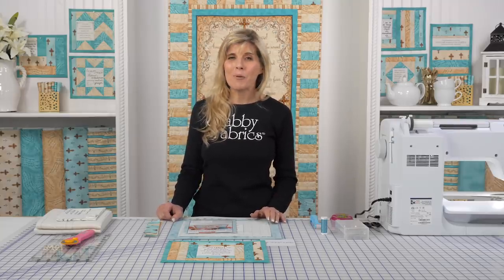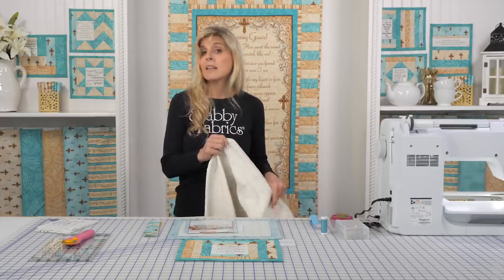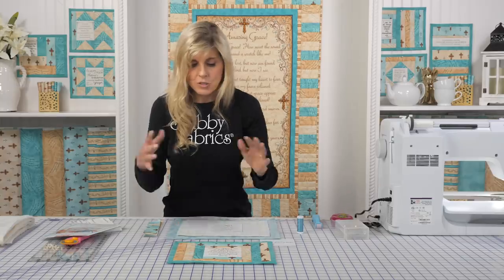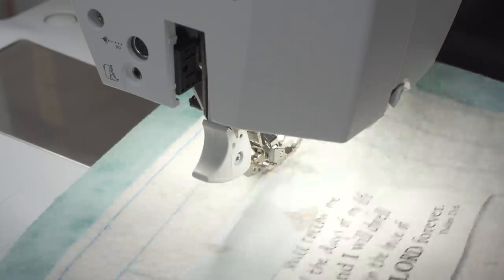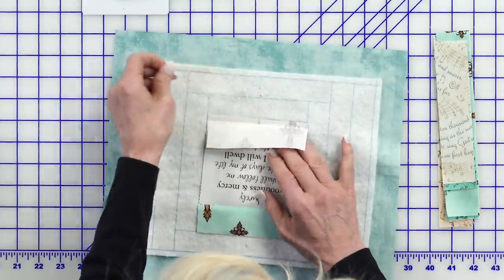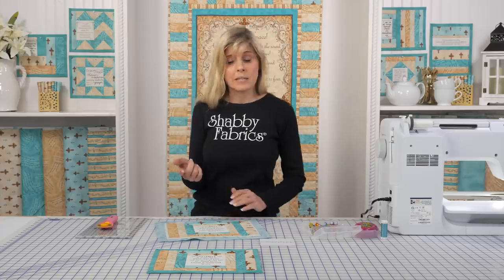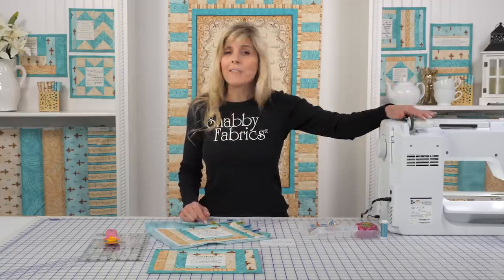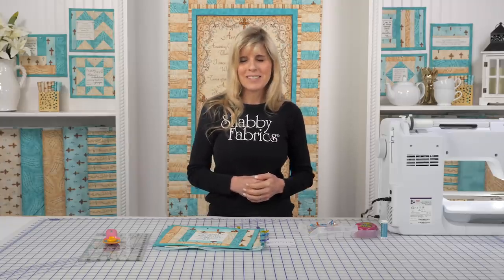Quilt As You Go Spiritual Mug Mats by June Tailor | a Shabby Fabrics Tutorial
Wake up to a little positivity each day of the week with these 7 Inspirational Mug Mats! Made using the Amazing Grace fabric collection, these mats are easy to create with the Quilt-As-You-Go pre-printed batting from June Tailor. They look great anywhere you need a pop of color, and make great gifts, too!

- Quilt As You Go Inspirational Mug Mat - Spiritual - Amazing Grace - Set of 7: SOLD OUT

- Amazing Grace Wall Hanging Quilt Kit - RESERVE: SOLD OUT

HELPFUL NOTIONS NOT IN THE VIDEO